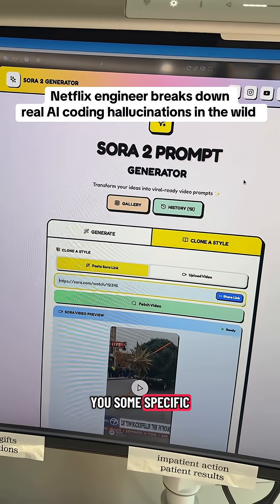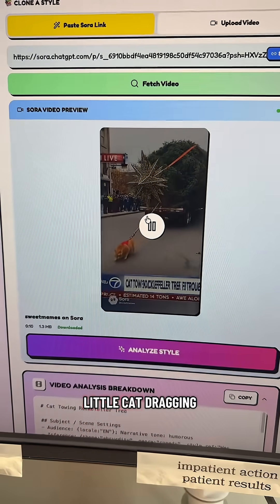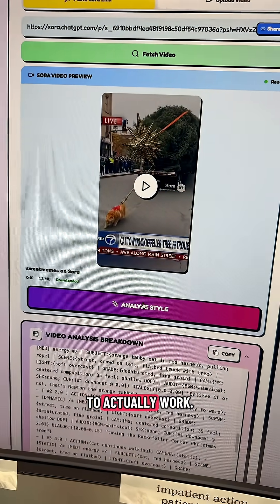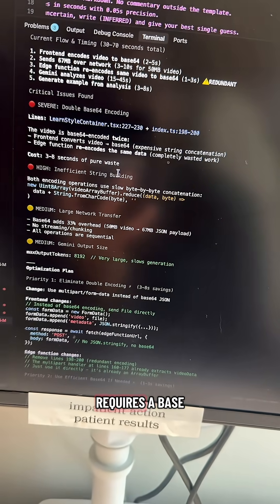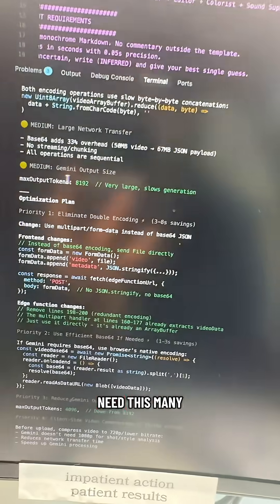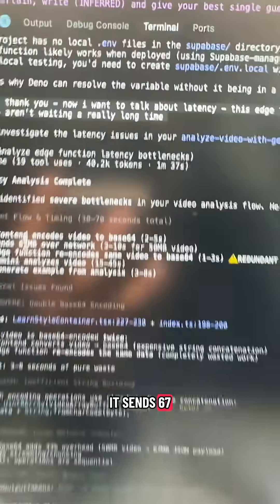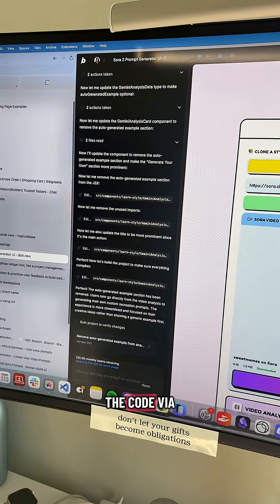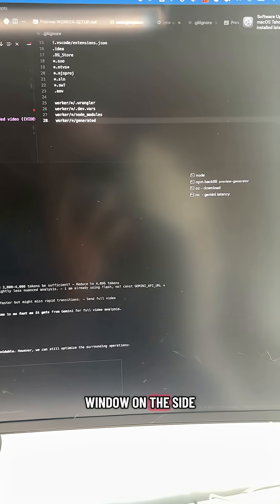Netflix engineer breaks down real AI coding hallucinations in the wild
A lot of people talk about how AI hallucinates while coding…but they don’t really show real examples.

Here are some real hallucinations I caught today while building my production app Viral Sora Prompts.

This is why people say that AI coding tools are better for pro engineers who can identify these mistakes.